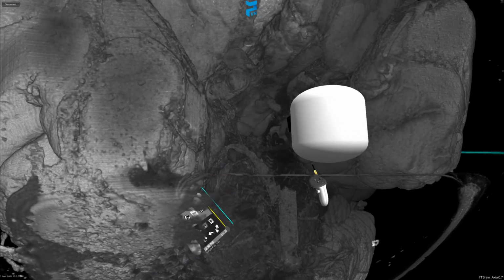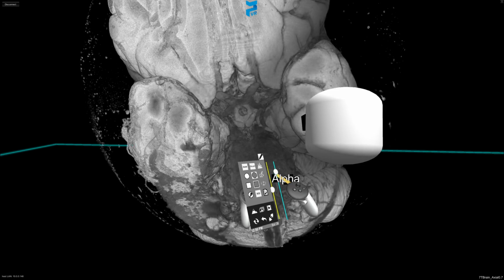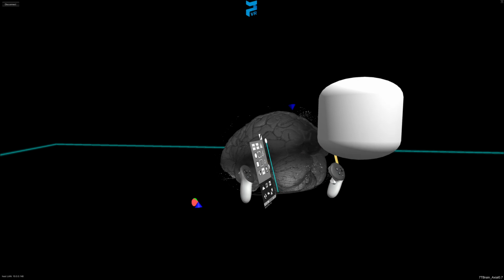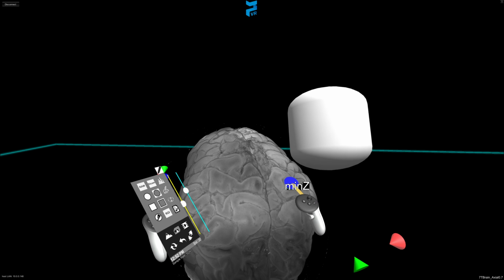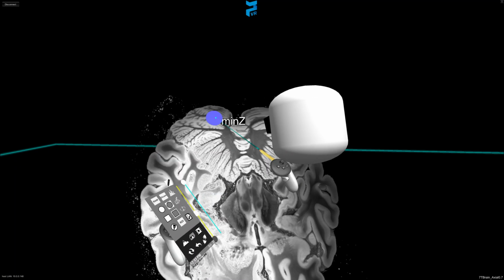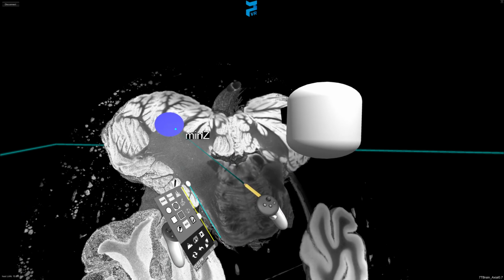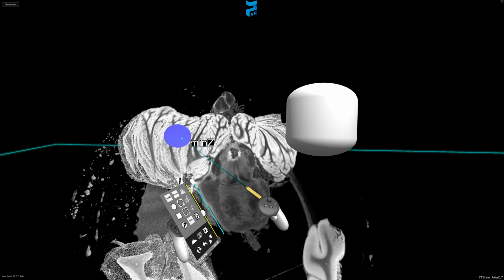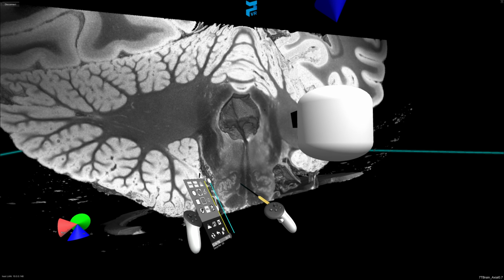Lecture: Brainstem Structures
Review of key brainstem structures on a high resolution 7T MRI; discussed general features of the pons, medulla, and other key brainstem structures.